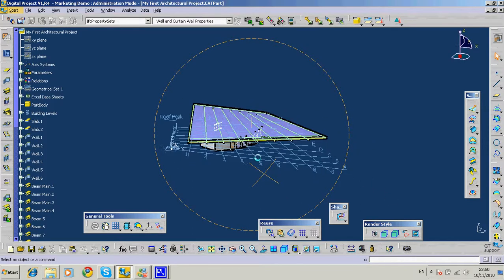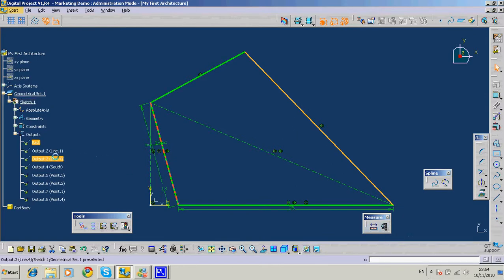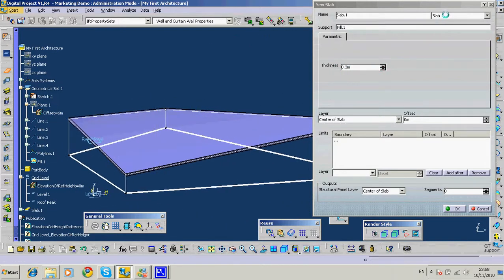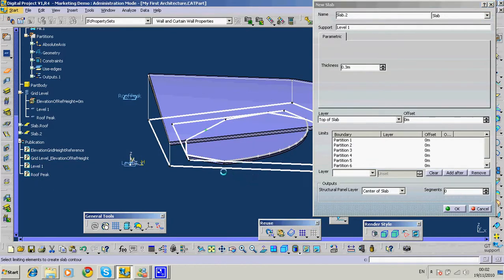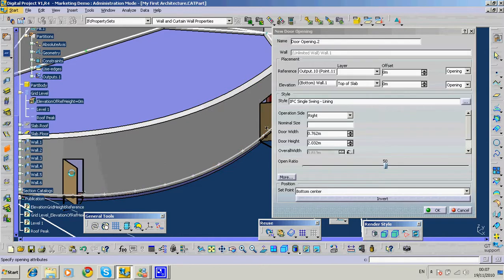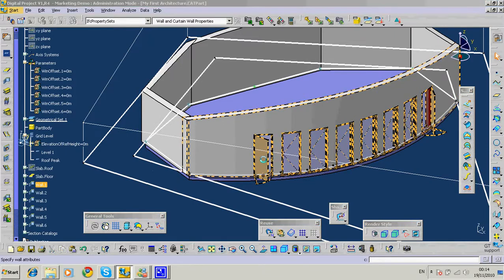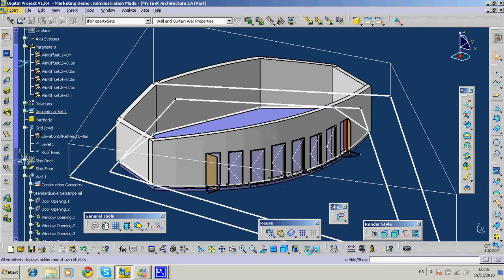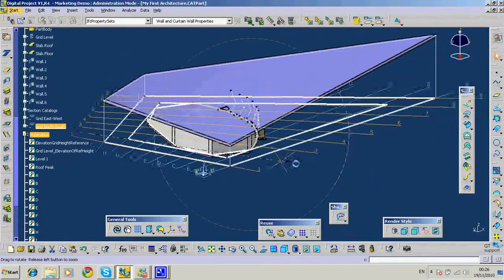My First Architecture Part1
The BIM course at HKU.